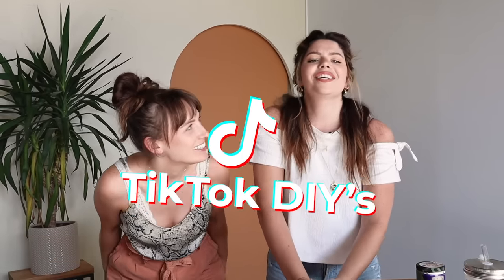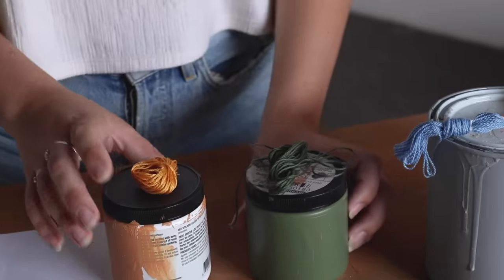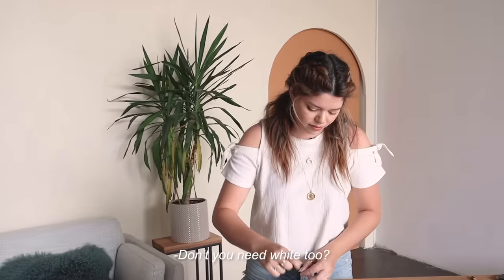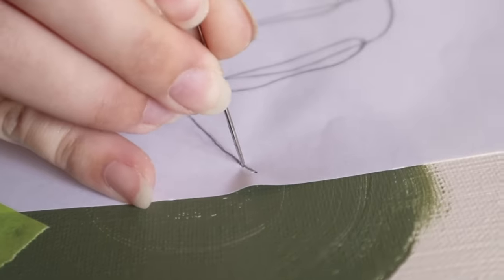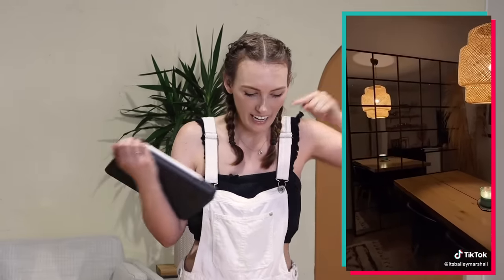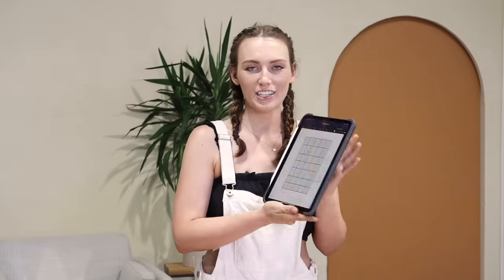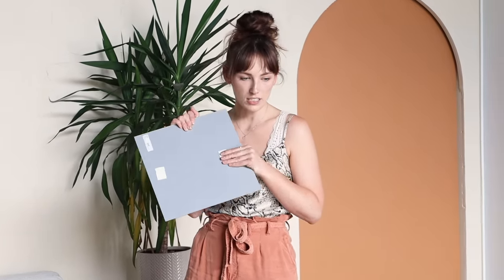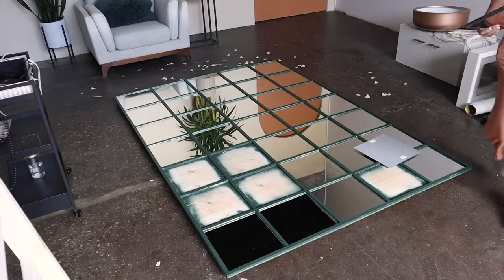making *THAT* diy mirror we all saw on TikTok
If you're like us and love scrolling endlessly through TikTok for DIY and home decor ideas then you've definitely seen these two DIYs on your For You Page at some point and thought "I really like that but still have no clue how to make it". So we thought we'd try these for ourselves but actually explain how to do it yourself! The first is a super easy line art canvas using embroidery and paint that is the perfect addition to any gallery wall, and the second is a massive IKEA hack industrial mirror!

OTHER PLATFORMS
@thesorrygirls everywhere!

Edited by: Nick Liske